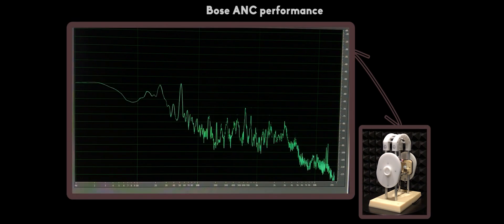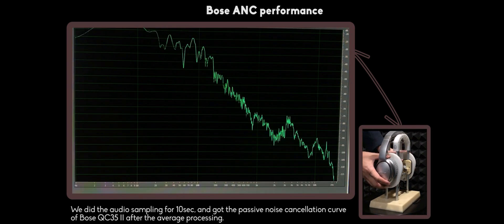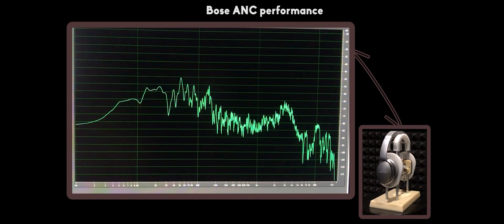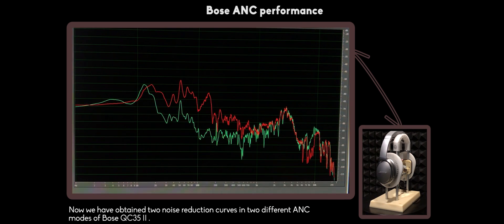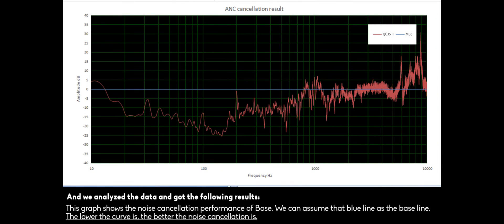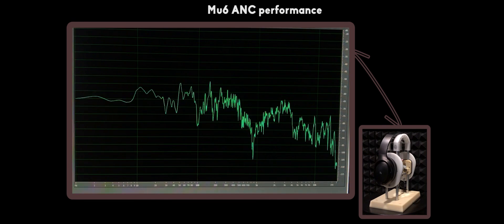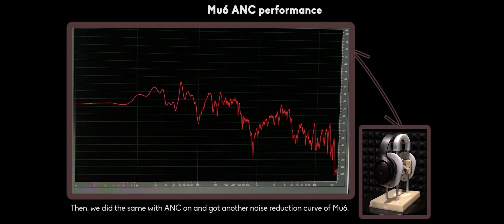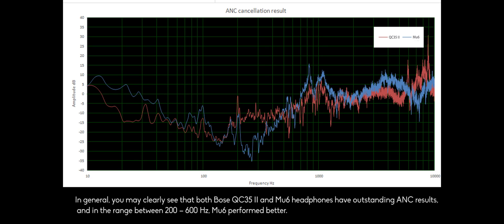Mu6 vs. BOSE QC35II Noise Cancellation Performance Test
Both Mu6 and Bose have amazing top-tier noise cancellation performance. In the range of 200-600 Hz, Mu6 performs better.